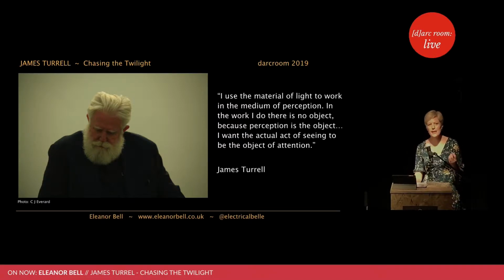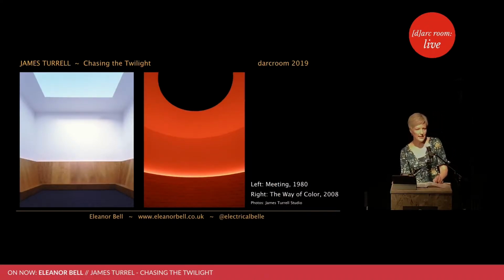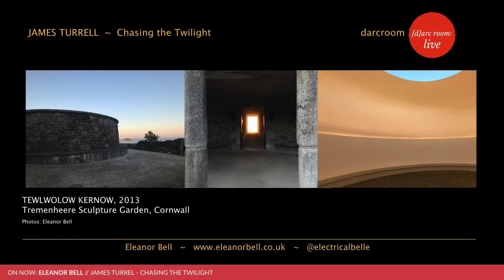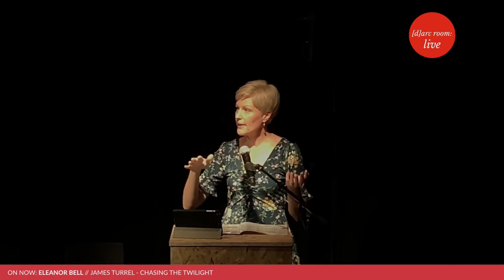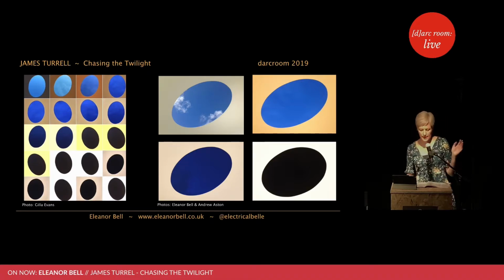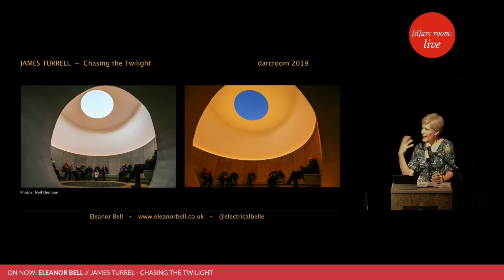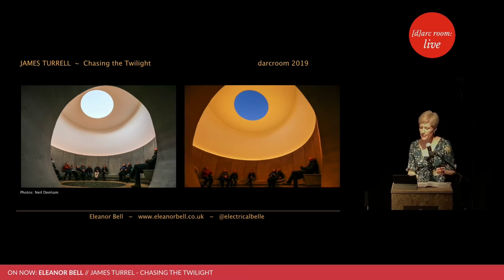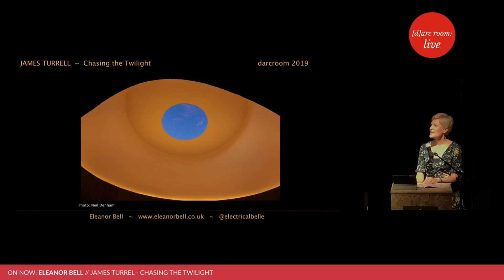James Turrell - Chasing The Twilight / A Talk by Eleanor Bell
A 15 minute talk by lighting designer and electrician Eleanor Bell, about the installation and programming of the lighting of two James Turrell Skyspaces in the UK - at Tremenheere Sculpture Garden and Kielder Water and Forest Park.

Eleanor gives a brief overview of the work of James Turrell before going on to discuss both of these projects, not only the practical elements of the installation, but most importantly the viewing experience of the lighting programme at dusk.

The talk was at London Design Fair in September 2019 and was part of the lecture series by Light Collective at darcroom.